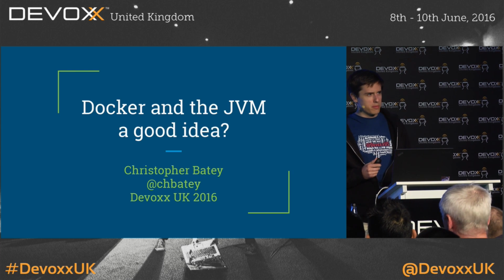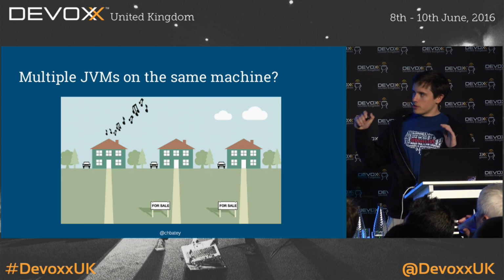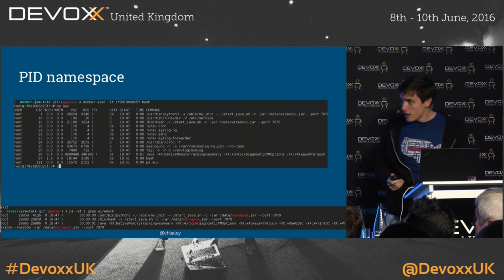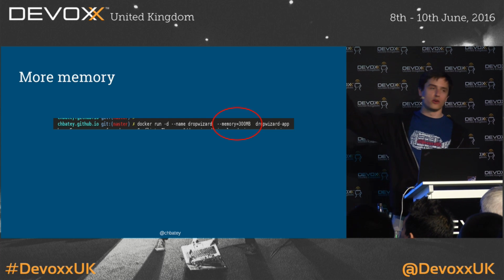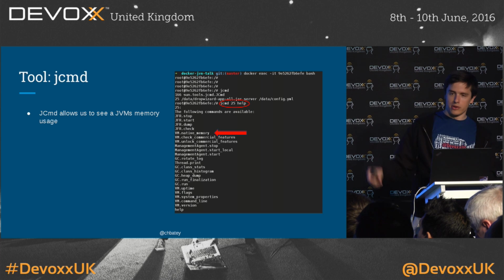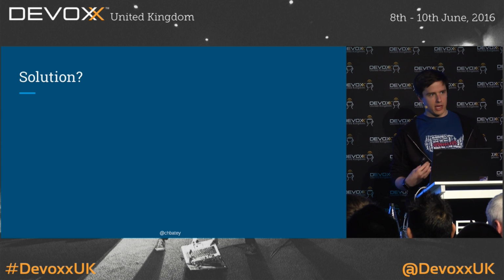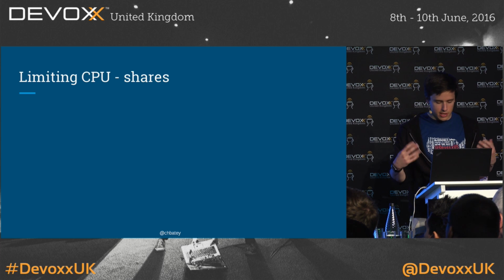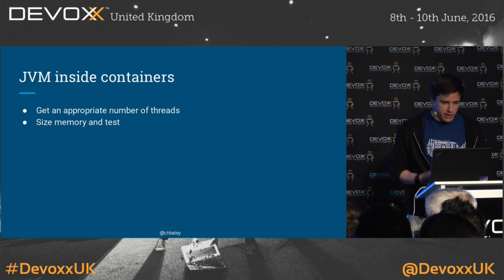The JVM and Docker, a good idea? by Christopher Batey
Containers are the latest hype. It goes without saying that Docker for the development environment is a good thing but what about running our production Java applications inside a container?

One of the well known benefits of containers is that they provide a self-contained way to package and ship applications. However, it is already common practice to build fat executable jars that require only a JRE so what advantages would containers actually offer a pure Java shop? At Sky our motivation is efficient utilisation of hardware. We used to run single purpose VMs, which makes sense for production but for our countless test environments it is prohibitively expensive. Even IaaS is still too slow to provision new environments and bootstrap new applications. This talk will be focusing on the downsides and lessons learned from running JVMs inside containers.

We will cover the following topics:

The benefits, downsides and complexities of running a Java application inside a container.
Tuning memory limits taking into account Heap, Native memory, Metaspace, Stacks to avoid being OOM killed
Tracking native memory with jcmd